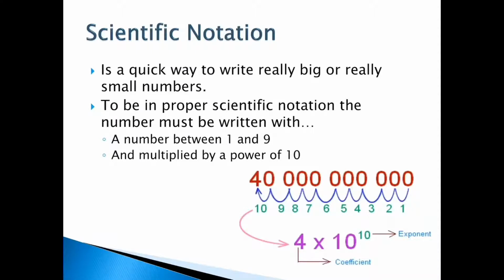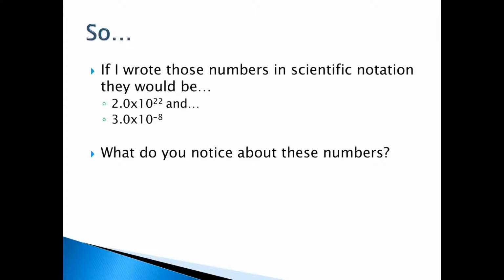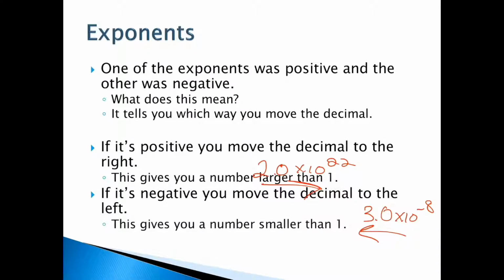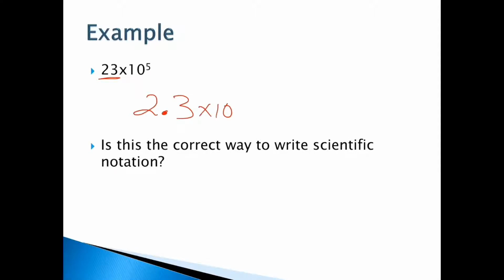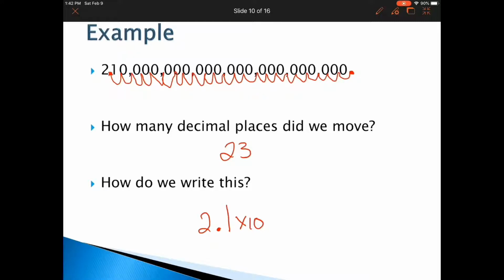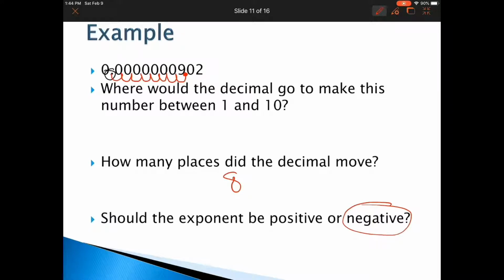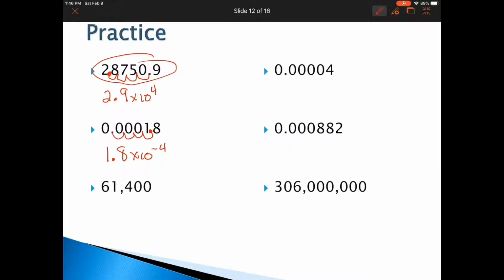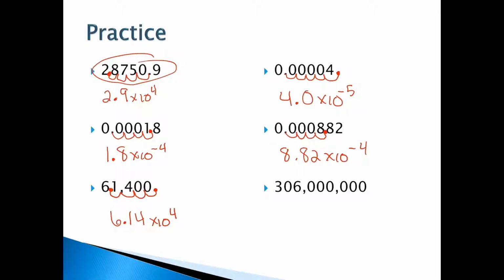Scientific Notation Lesson Part 1